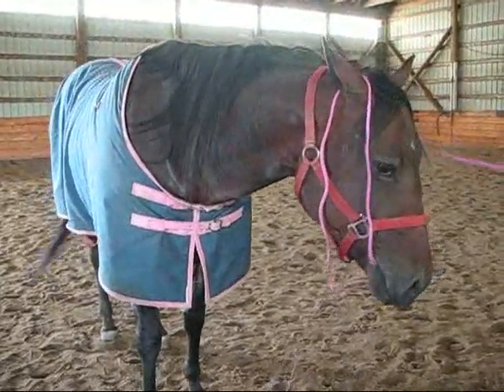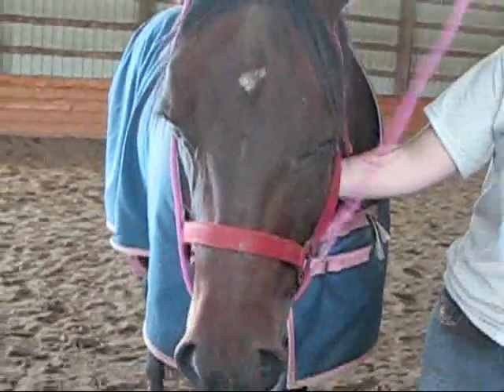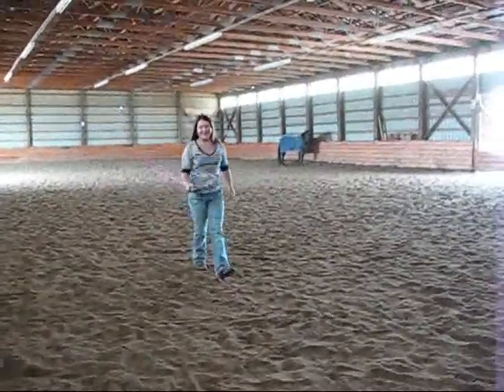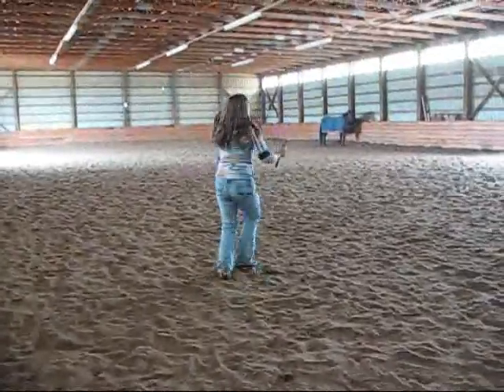Desensitizing Your Mare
Desensitinzing Your Mare
By Danielle
Hosted by Cassi Appoloni
Volunteer/Stuntswoman Jenna

~* this is just a joke proffeshional peepz do not attempt~*